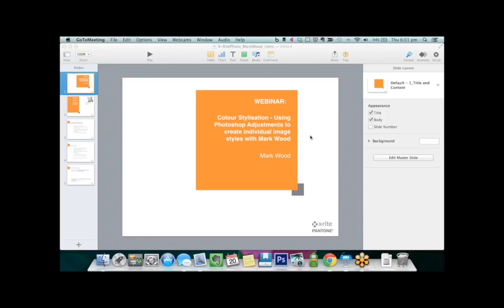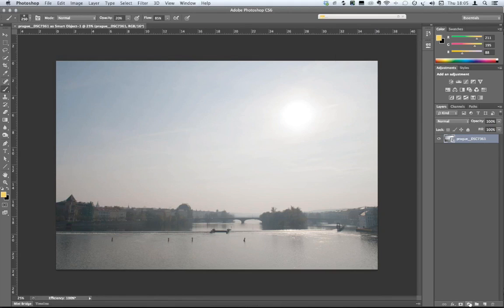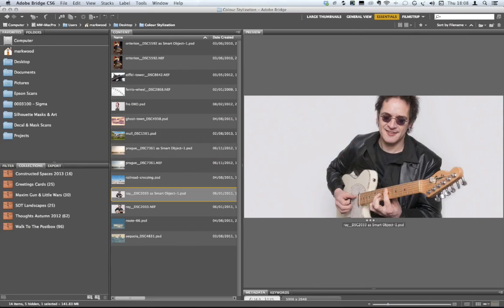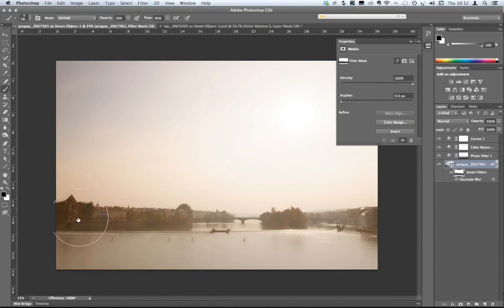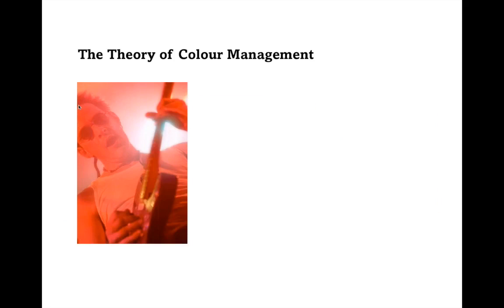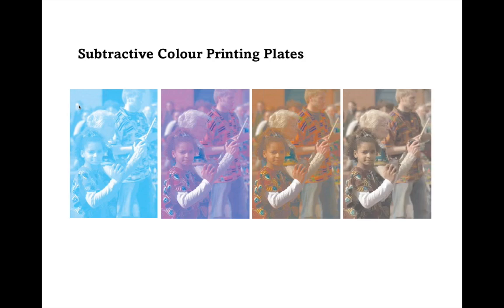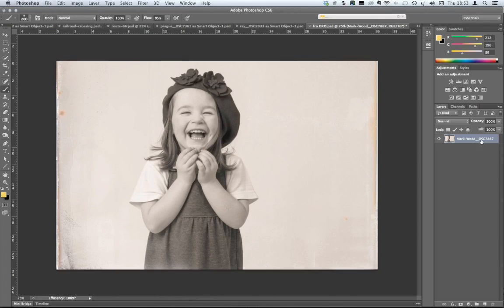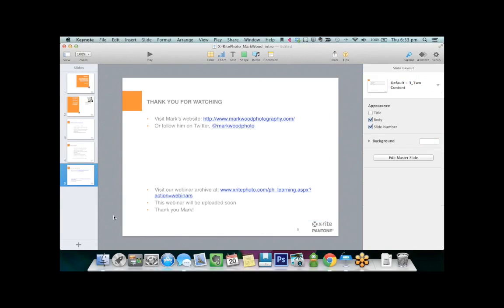Colour Stylisation Using Photoshop Adjustments to create individual image styles with Mark Wood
This webinar explore how Photoshop Adjustments can be used to create individual image processing styles. Understanding colour management is essential when pushing the limits of the tone and colour in a photograph. This webinar will help you create prints in a variety of media. Jargon and technical explanations will be only addressed in plain user friendly terms. This is an ideal webinar for any photographer looking for individual expression.